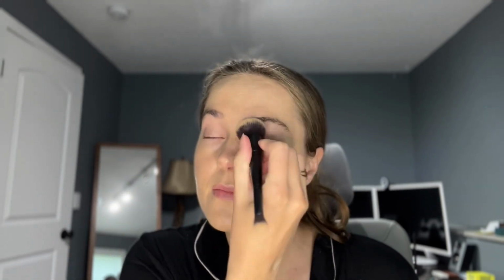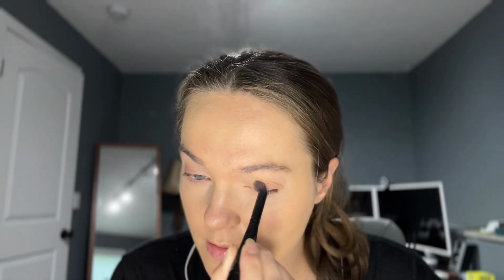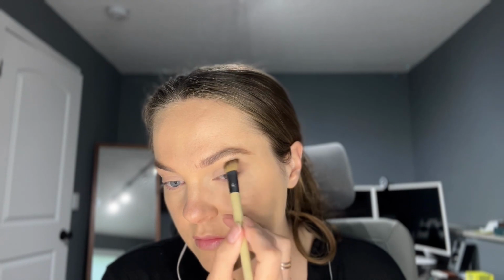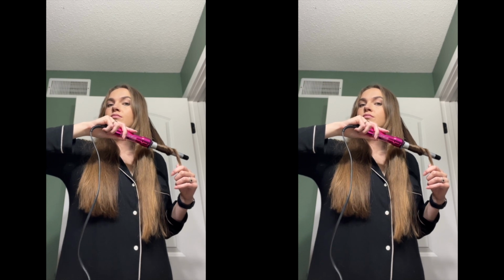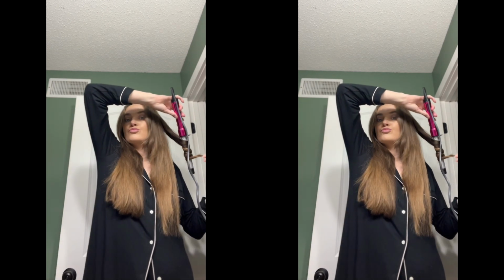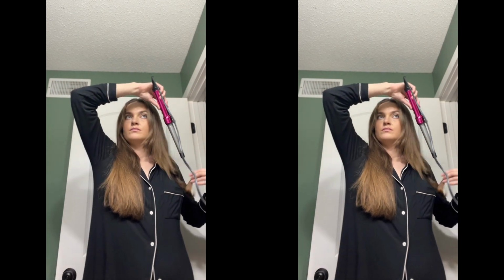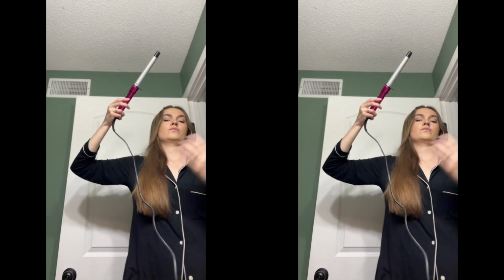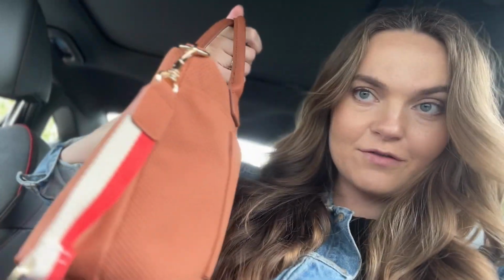GRWM + life updates | go-to hairstyle & postpartum outfit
Today's video is a GRWM + life updates | first outing since having my baby

Powder Check out this product at Sephora.com - Laura Mercier Ultra-Blur Talc-Free Translucent Loose Setting Powder - Translucent
Eyebrow Pencil
Eyeshadow Palette

⭐FAQ:
* age: 31
* location: minnesota

"For I know the plans I have for you,' declares the Lord, 'plans to prosper you and not to harm you, plans to give you a hope and a future. '” — Jeremiah 29:11.